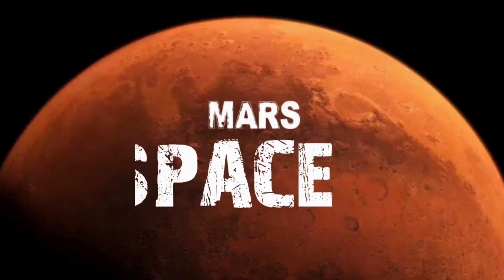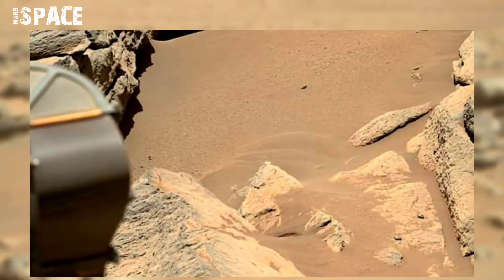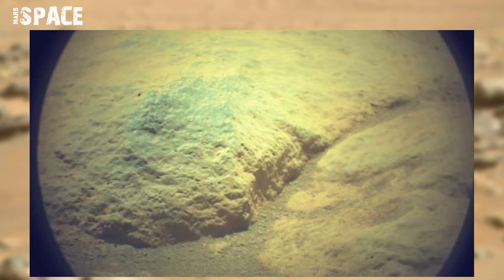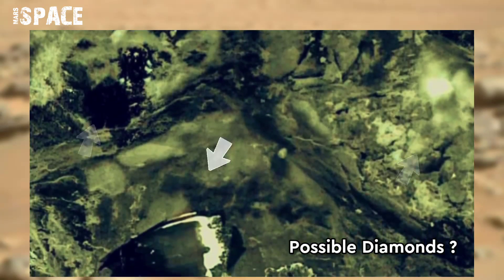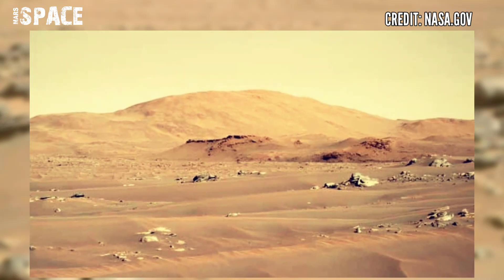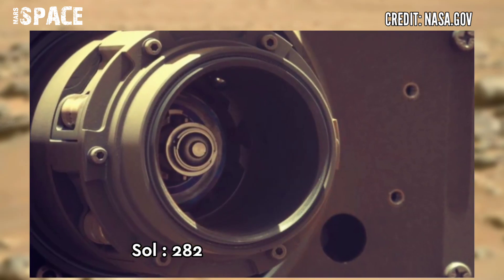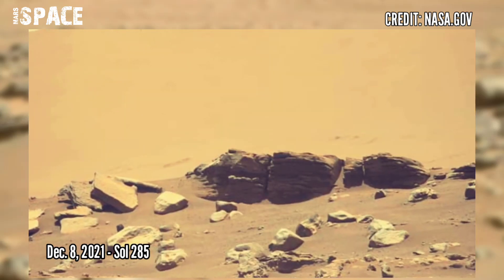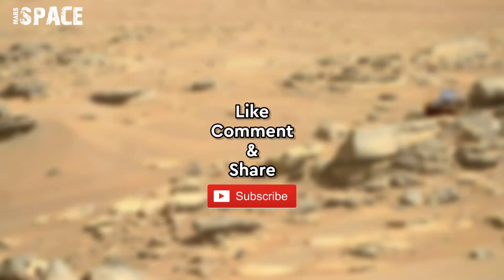NASA's Big Update Perseverance Rover Capture Martian Rock Diamonds on Mars | Mars Pictures 2021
In this video we have shown a mysterious rock filled with Unidentified Crystals or Diamonds on Mars Captured by NASA's  Perseverance Rover..

Credit: NASA.GOV
NASA/JPL-Caltech